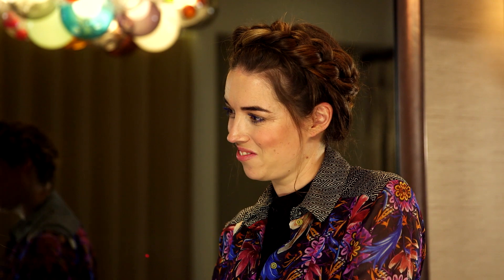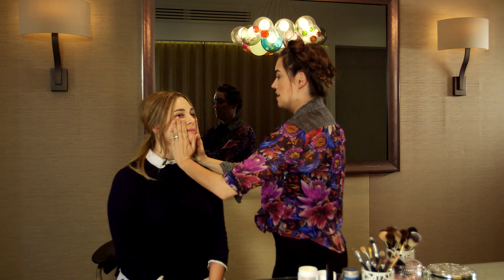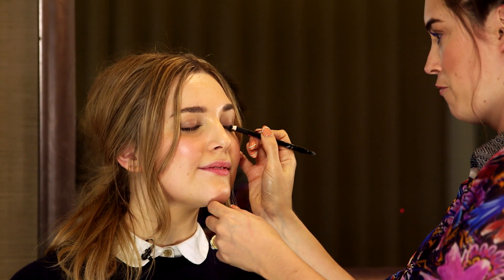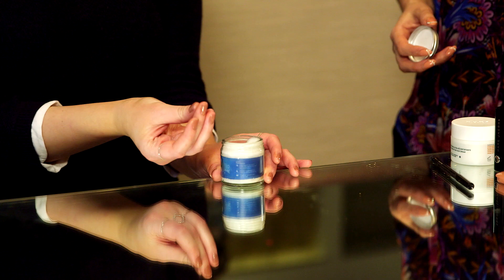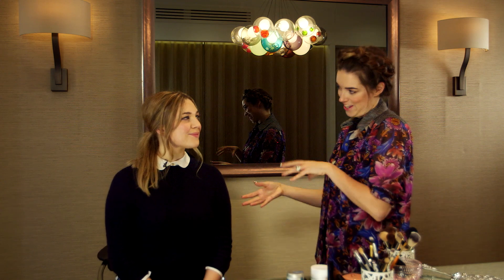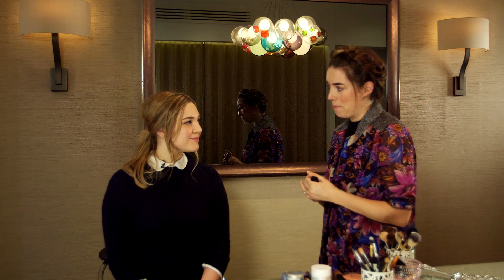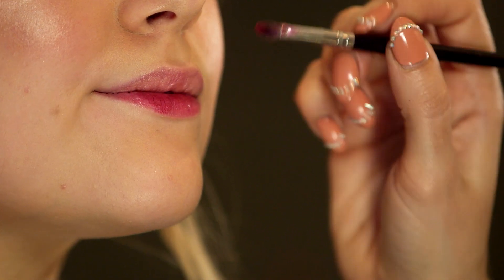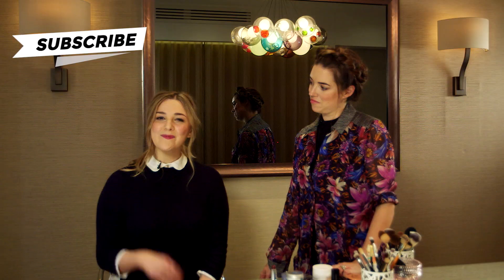I Covet Thee - Day to Night Makeup look ft. Lisa Potter-Dixon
Alix and Lisa are back, bringing you an ideal day to night makeup look to take you straight from the office to the party!

Pretty Upfront is a brand new YouTube channel for the connected girl looking for something a bit different – a go to destination for Fashion, Beauty, Culture and Lifestyle.

All Pretty Upfront's talents’ opinions are their own.